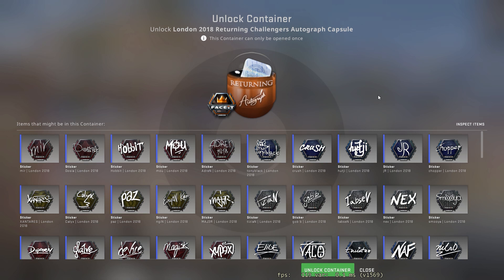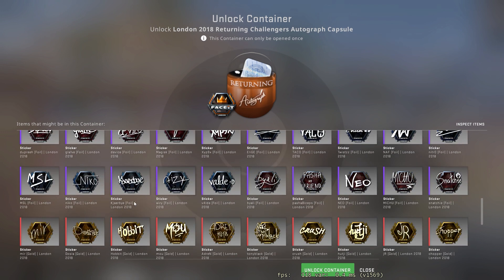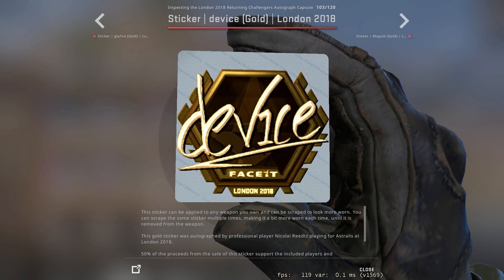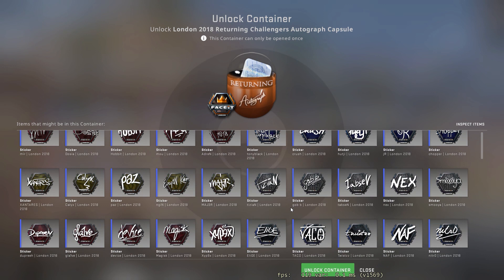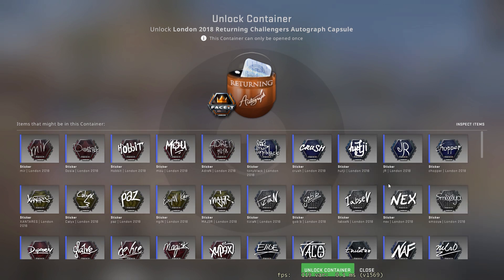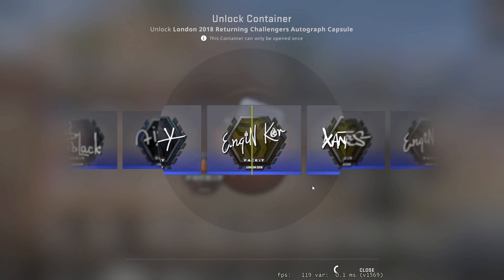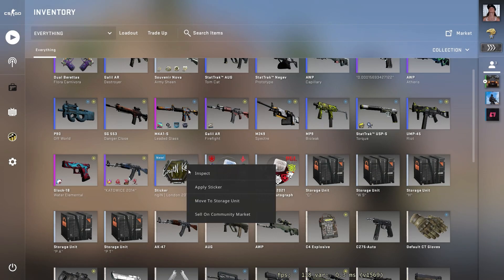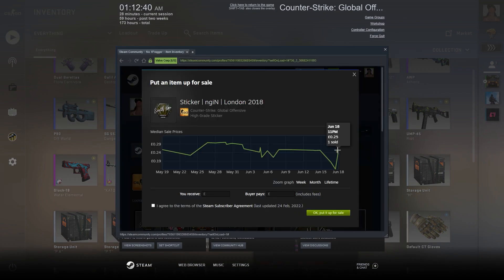DONT OPEN THIS CAPSULE.... (4% PROFIT)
Opening The London 2018 Returning Challengers Autograph Capsule.

Are you curious about what's inside the London 2018 Returning Challengers Autograph Capsule? Well, if so, you should probably not open it!

Are Capsules Worth Opening? Opening Counter Strike Capsules, Counter Strike London 2018 Capsule Opening.

Leave in the comment's your thoughts and what capsule's/case's you think are worth opening??